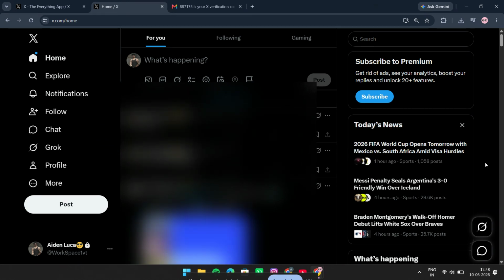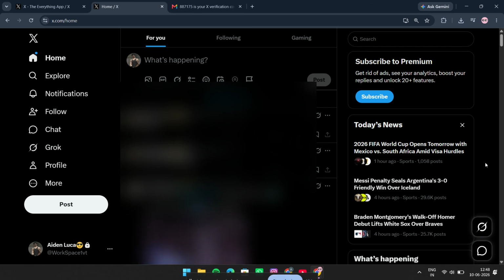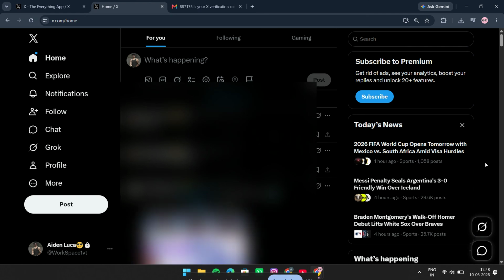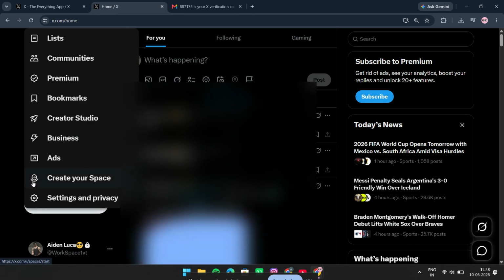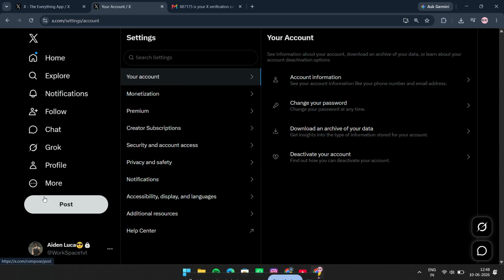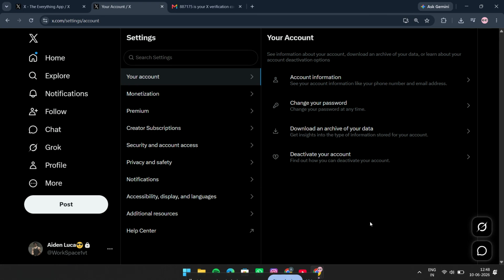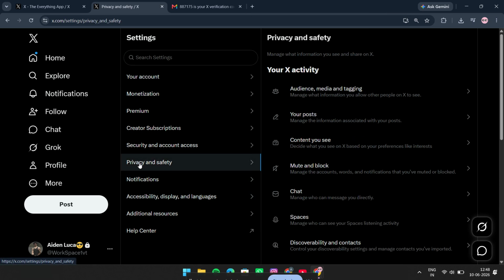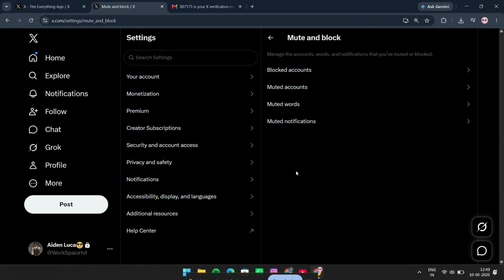How To View Blocked Accounts On X.Com / Twitter (Easy Guide)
Learn how to view blocked accounts on X.com, also known as Twitter, in just a few quick steps. This tutorial shows you exactly where to find your blocked list inside X settings so you can review or manage blocked profiles easily.

🕚Timestamps:
0:00 Intro
0:18 Open More In The Left Navigation Menu
0:36 Go To Settings And Privacy
0:52 Open Privacy And Safety
1:05 Select Mute And Block
1:18 View Blocked Accounts
1:34 Outro

✍️What You'll Learn In This Video:
• How To Find Blocked Accounts On X
• How To Open Settings And Privacy On Twitter
• How To Use The Privacy And Safety Menu
• How To Access Mute And Block Settings
• How To View Your Full Blocked Accounts List
• How To Manage And Unblock Accounts On X

💡Pro Tips:
• Use the blocked accounts list to review old blocks before making changes
• If you want to unblock someone, do it from the same blocked accounts menu
• Check your privacy settings regularly to keep your X experience under control
• The settings path may look slightly different on mobile versus desktop

x, twitter, x tutorial, twitter tutorial, blocked accounts, view blocked accounts, x settings, privacy and safety, mute and block, social media tutorial, how to